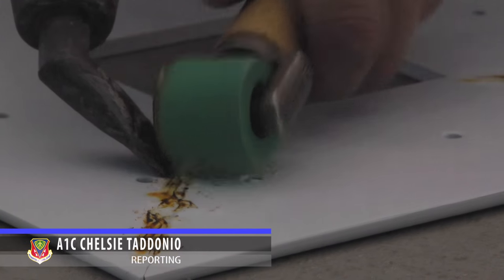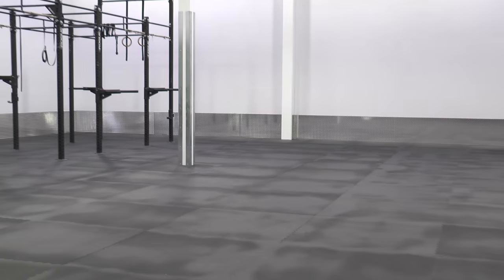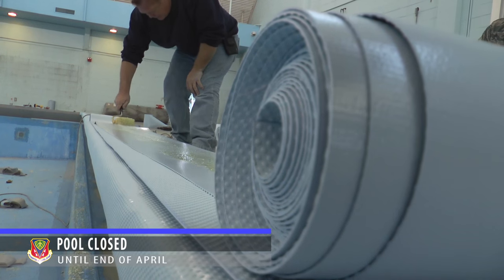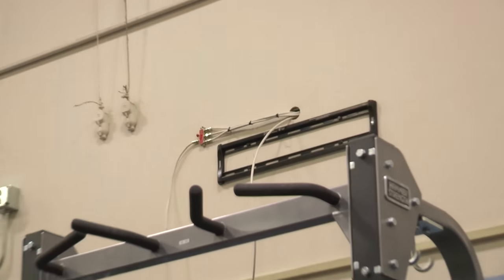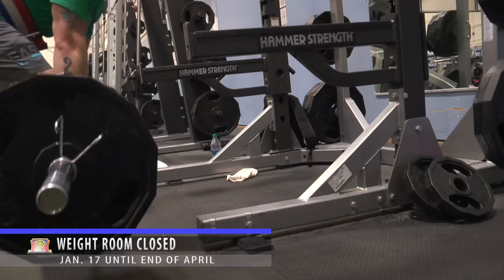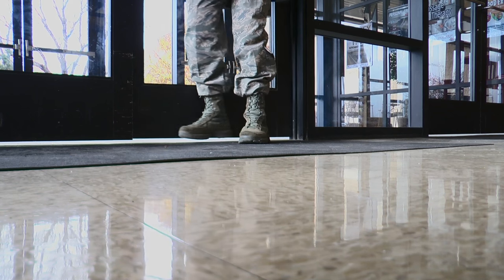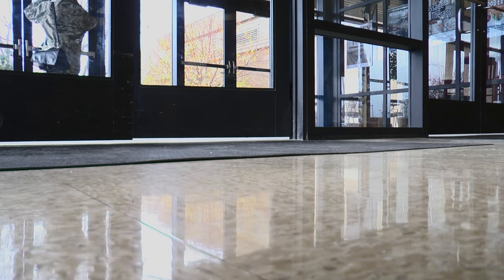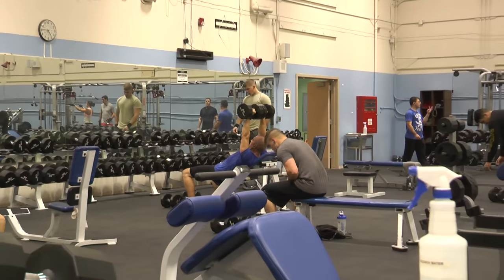Fitness Center Renovations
The fitness center at Mountain Home AFB, is getting a facelift. A1C Chelsie Taddonio reports on 3 major projects.